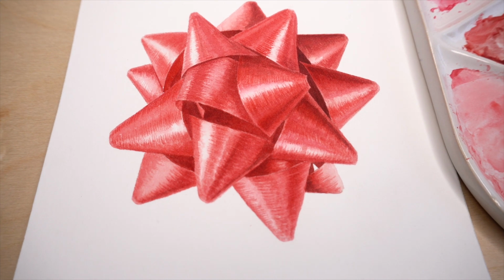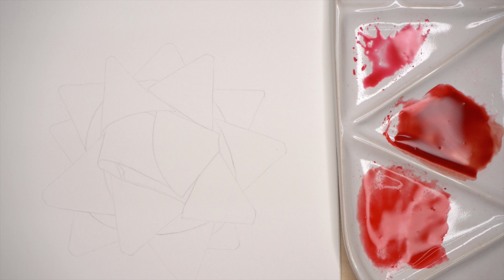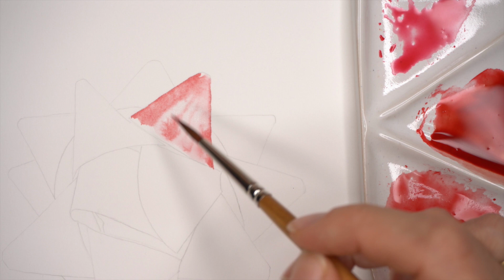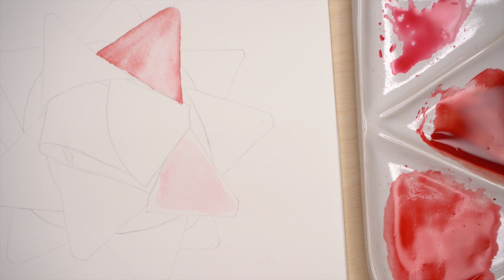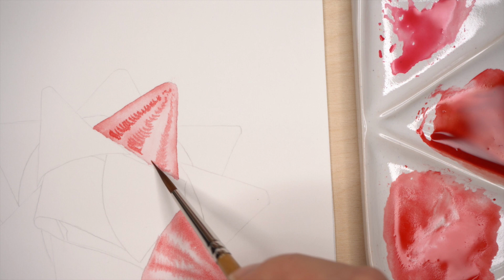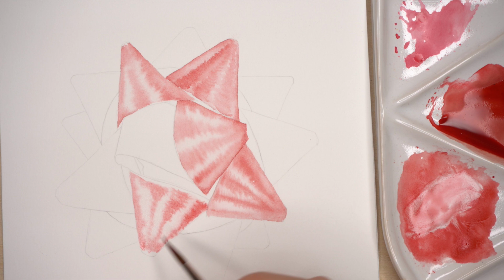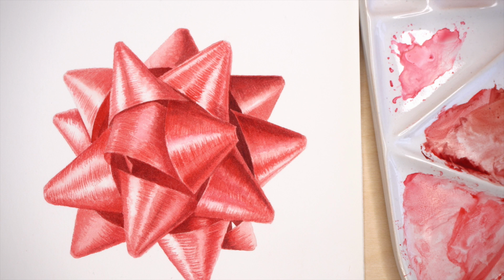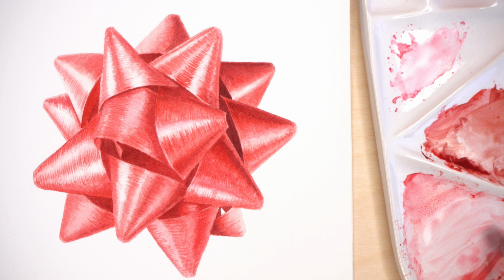How to paint Red Gift Bow with watercolors | Christmas Painting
Red Gift Bow watercolor painting demonstration - with some explanations of the process and a time-lapse.

🖌️Materials:
Paper - Saunders Waterford, hot pressed 640gsm, 100%cotton
Brushes - simple synthetic brush, Rosemary & Co synthetic brush size 4,
Pigments - Sennelier Red, Perylene Maroon, Perylene Violet, Permanent Rose - remember to experiment with pigments that you have in your paintbox :)
Paper towel

🎬SUGGESTED VIDEOS
Don't forget to watch 📽 My other videos. Please check them out :

               Kristine